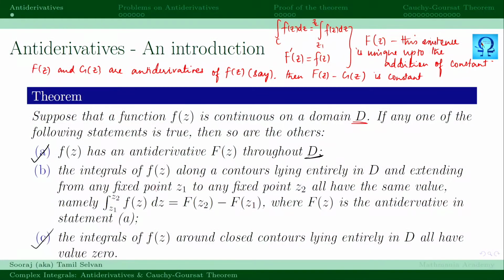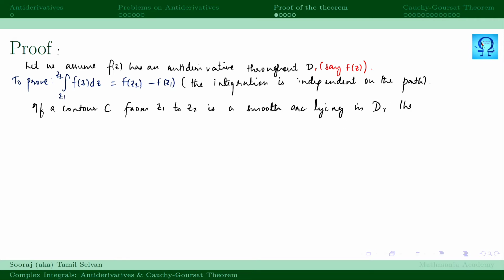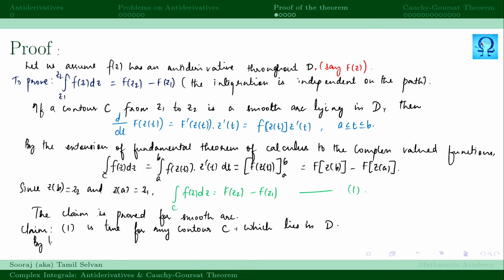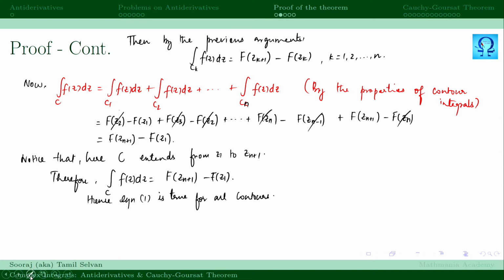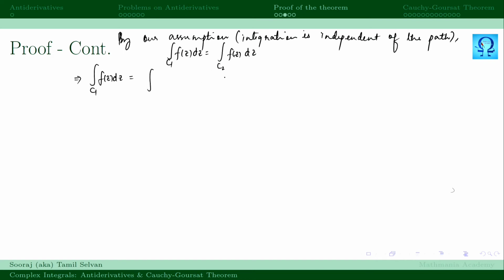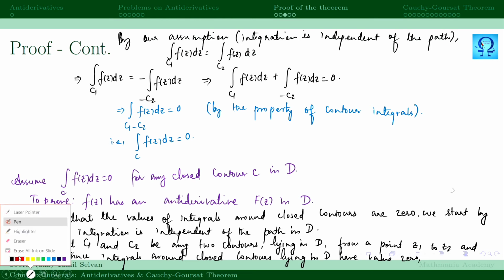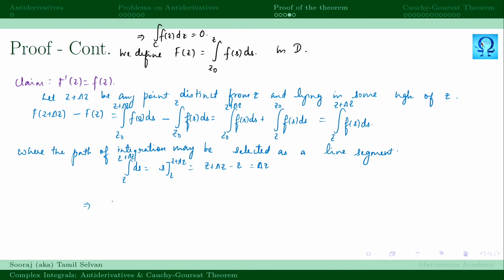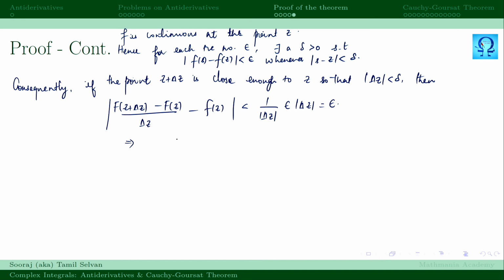Theorem on Antiderivatives - Lec 31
Proof of the theorem on equivalent conditions on the existence of antiderivatives is discussed.